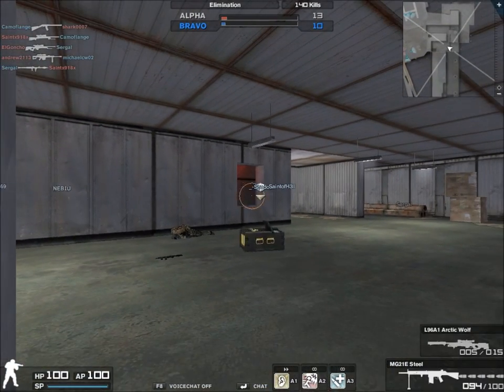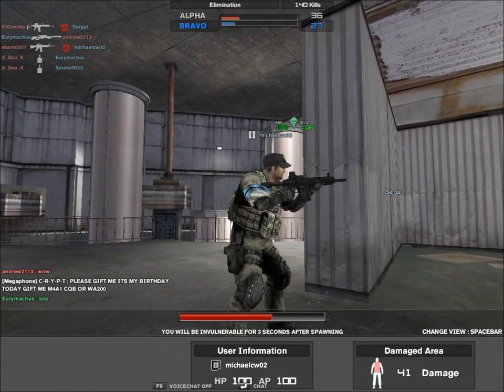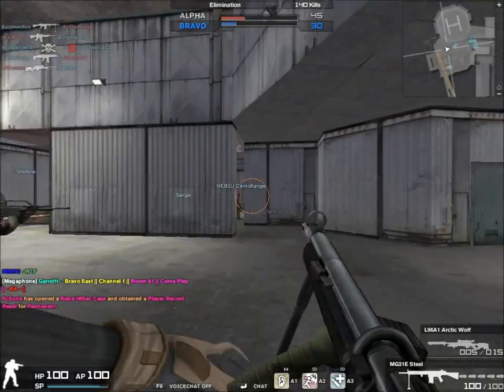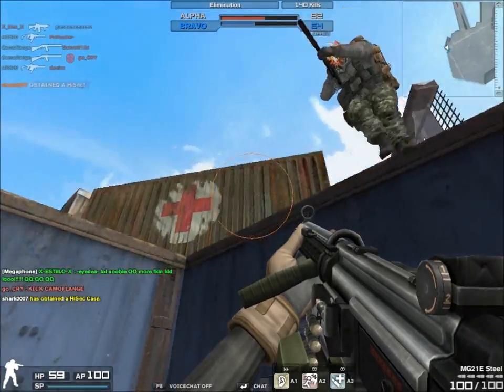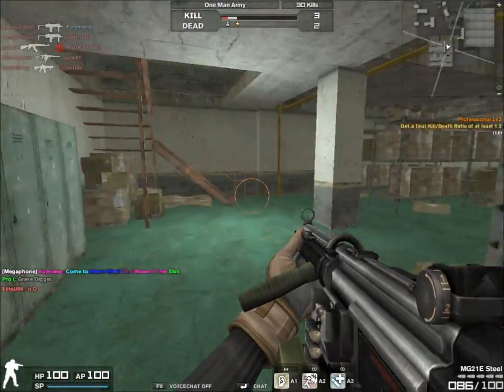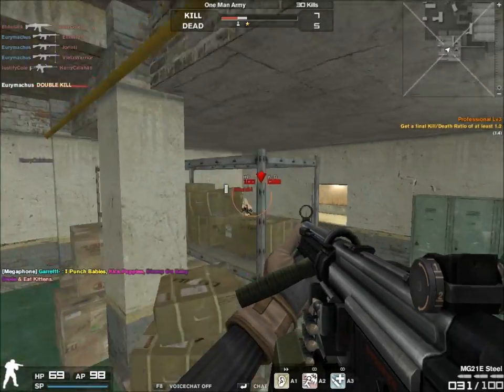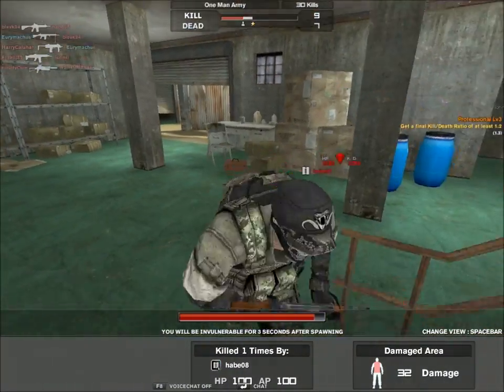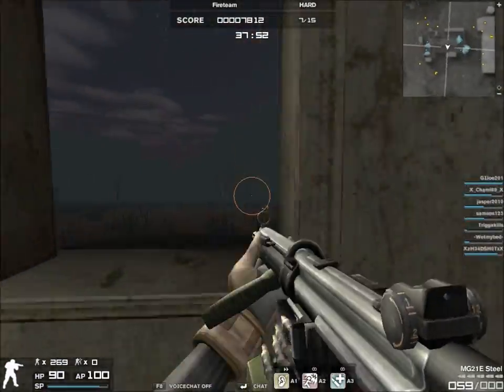MG21E Steel Review (Eurymachus)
One of the best Mgs in CA
burst fire mode makes it really good